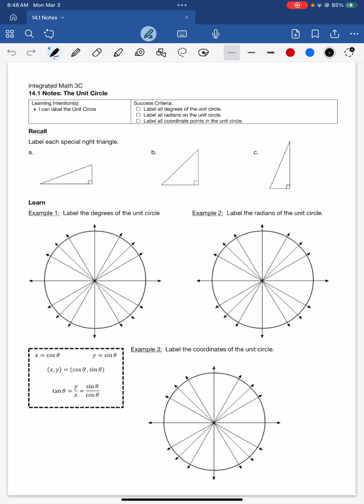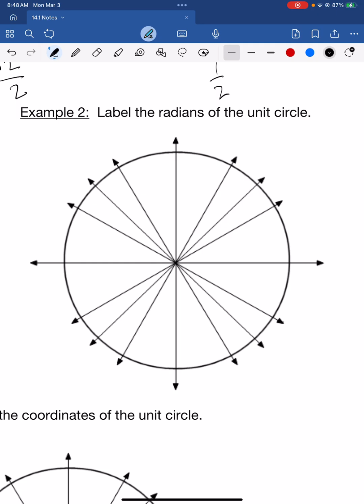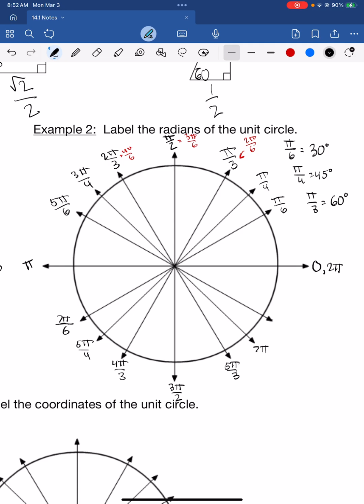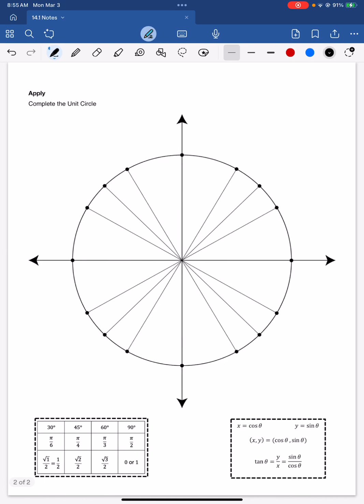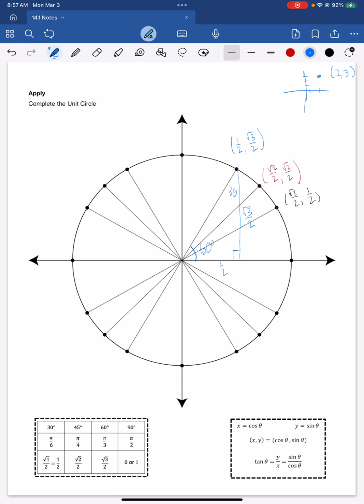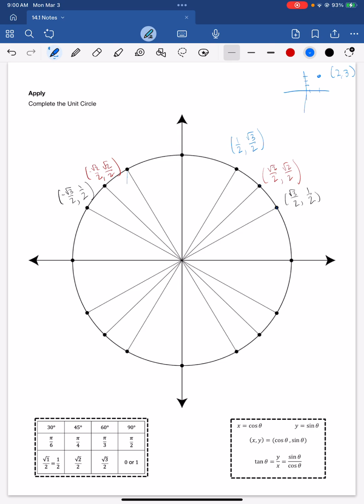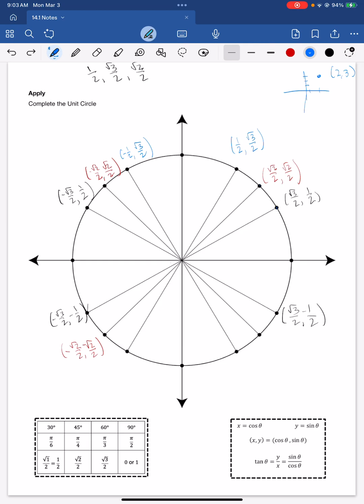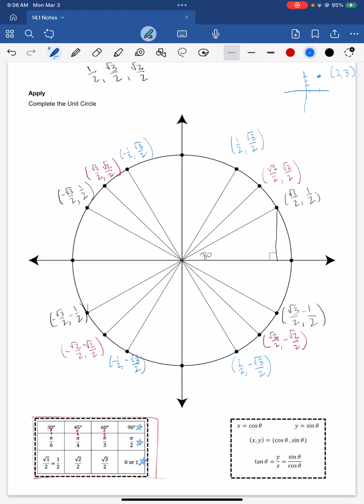Math 3c 14.1 notes